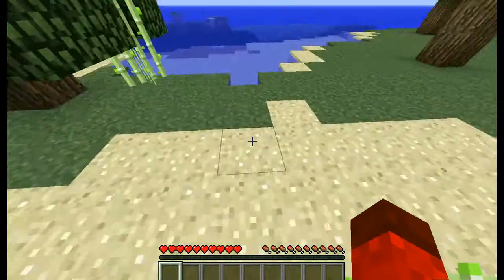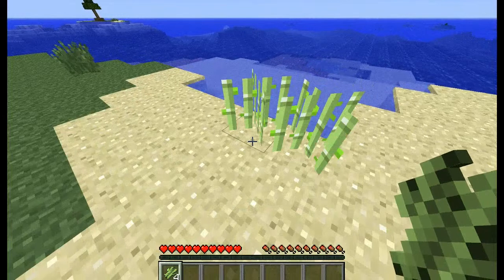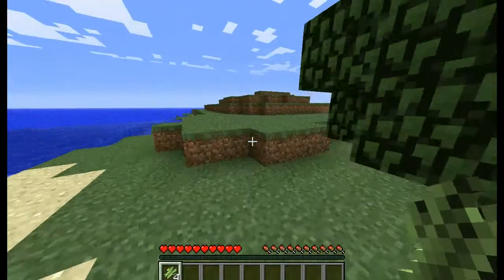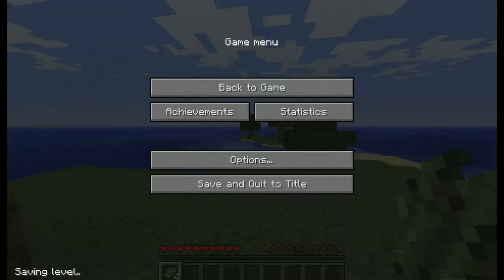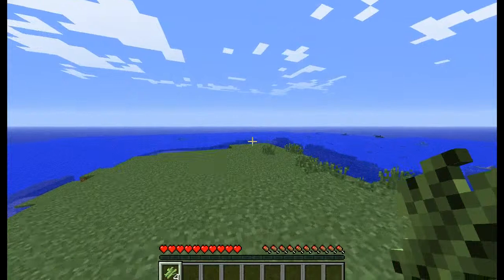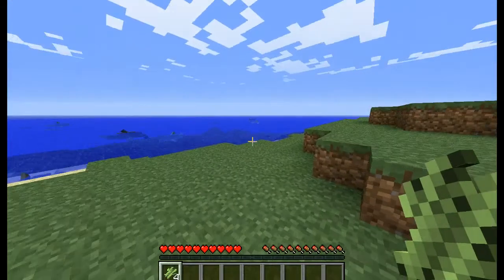My Triple island Survival:Ep 1-Killer Dolphins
Im back after my demon crafter survival. This time im on an island